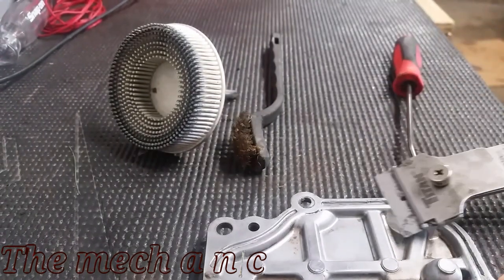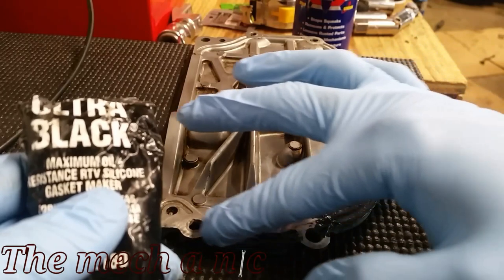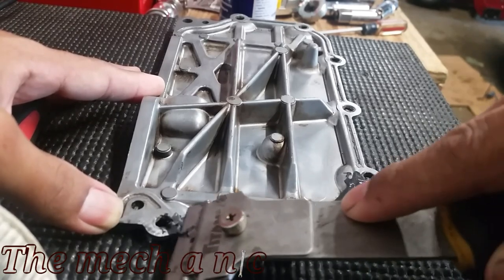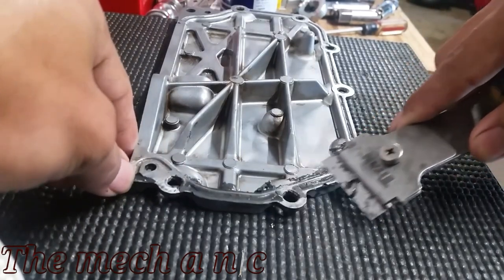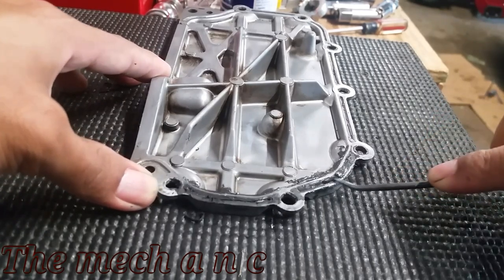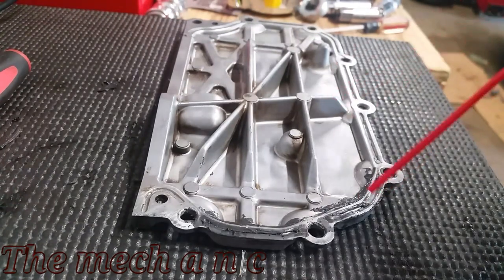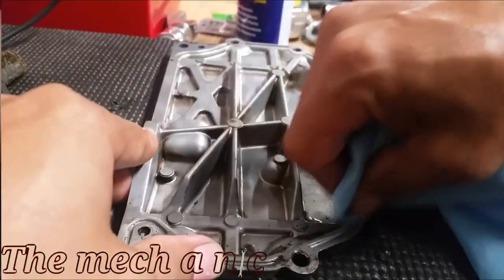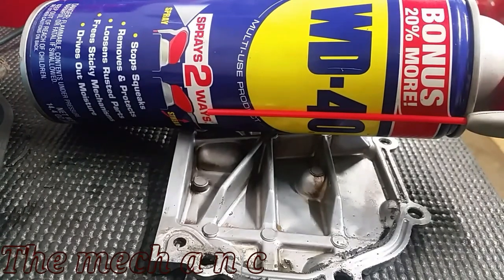Removing rtv silicone